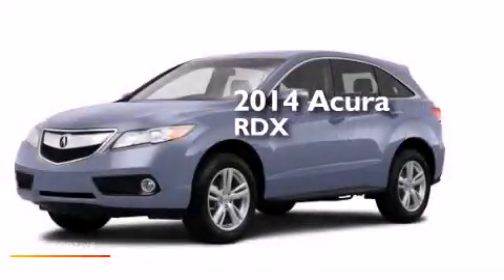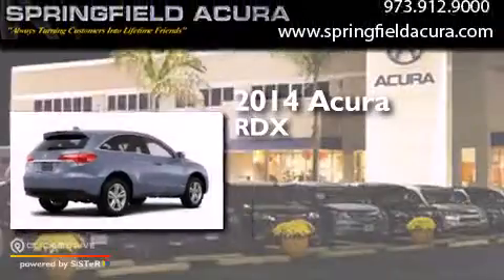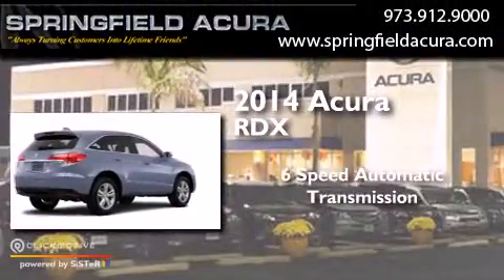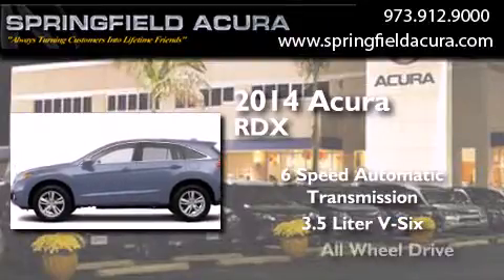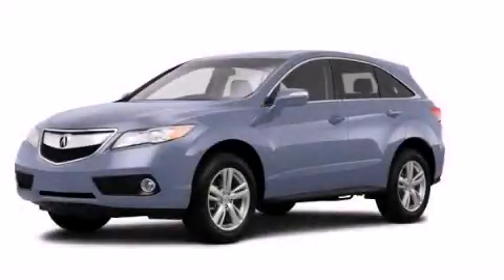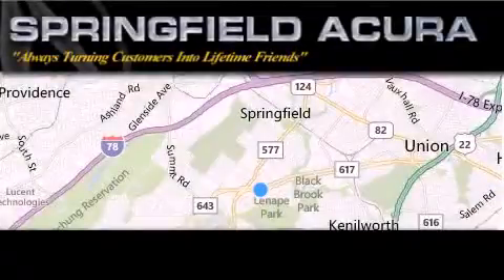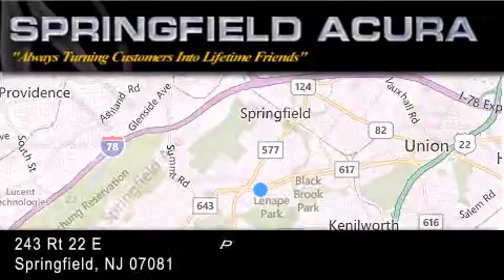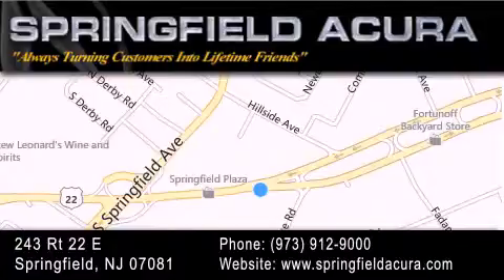2014 Acura RDX Springfield NJ 07081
We have been honored to serve the Springfield NJ area , we promise that your experience at our dealership will exceed your expectations ! Year : 2014 Make : Acura Model : RDX Engine : Premium Unleaded V-6 3.5 L/212 Trans . : Automatic Exterior : Forged Silver Metallic Interior : Parchment Springfield Acura 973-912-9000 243 US 22 Springfield , NJ 07081